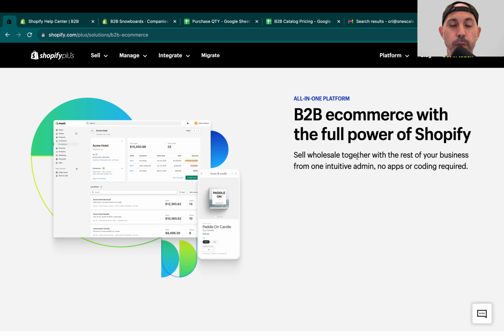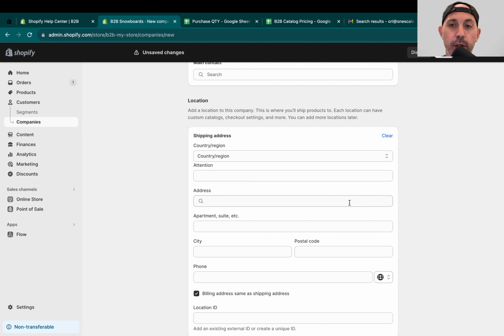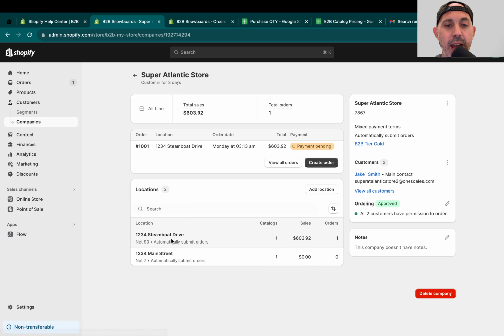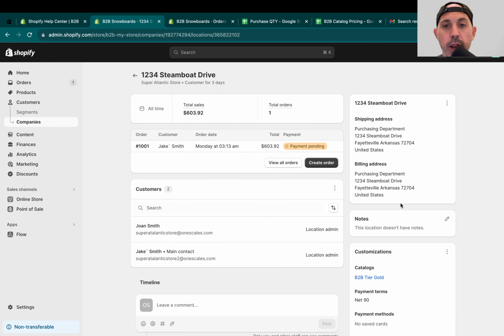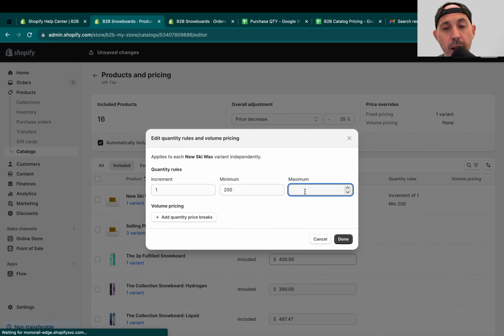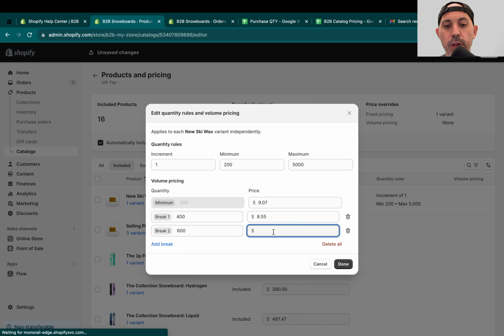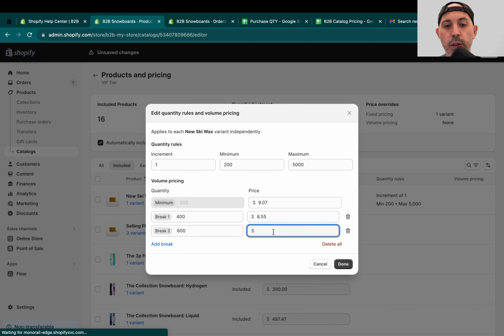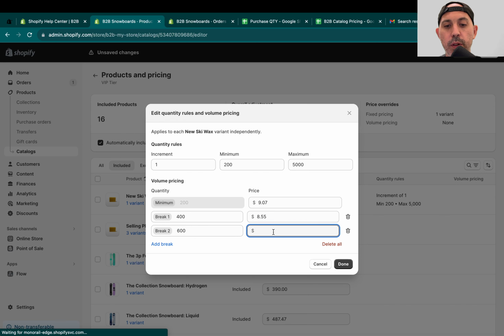Shopify B2B / Wholesale Tutorial: Comprehensive Guide (Shopify Plus)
This video shares everything about Shopify Plus B2B & Wholesale Functionality for enterprise, what it can achieve and what's missing.

We Talk About the Following Concepts and Review the Business Experience as Well as The Company Buying Experience:

- What is Shopify B2B
- Companies
- Catalogs
- Payment Terms
- Locations
- Email Templates
- Themes